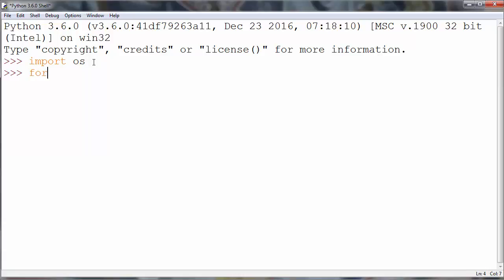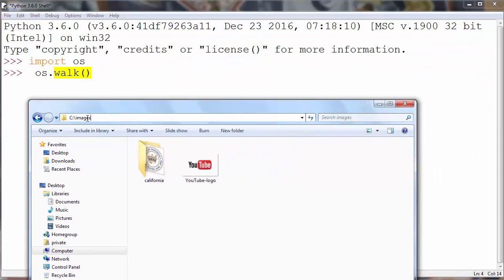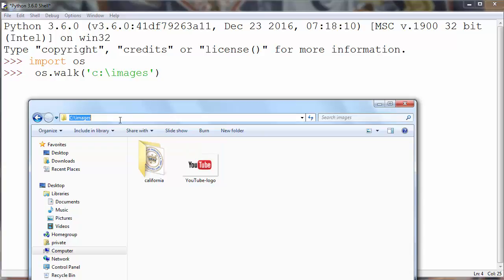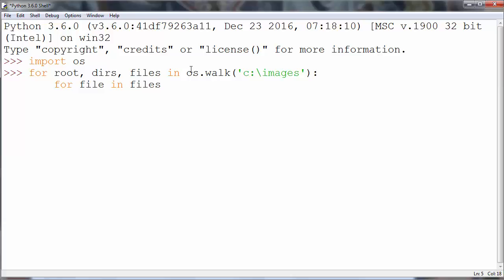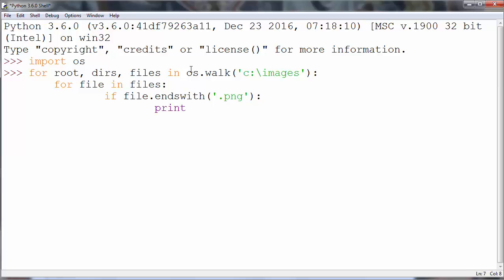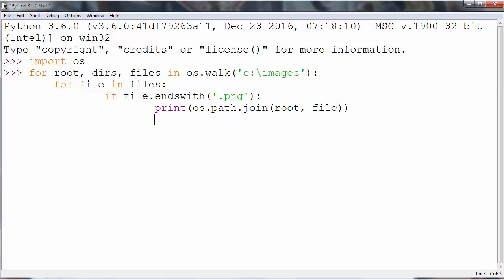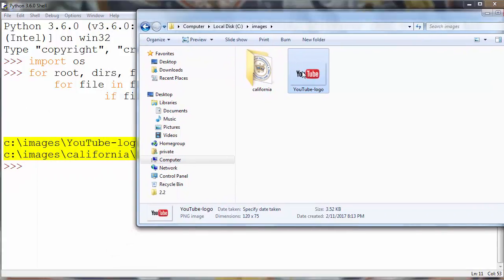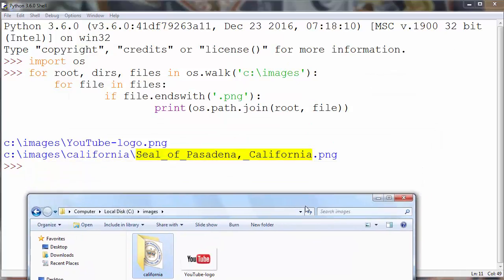Python tutorial - How to find all files in directory and it's subdirectories with extension .png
In this lesson we're going to talk about that how to find all files in directory and it's subdirectories with extension .png in python programming language.